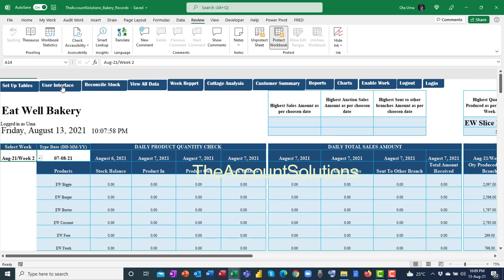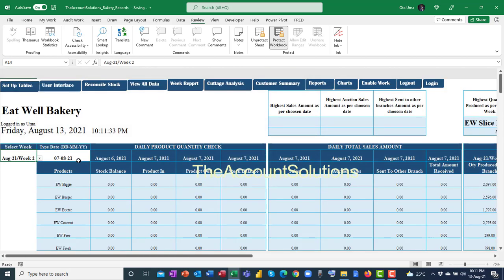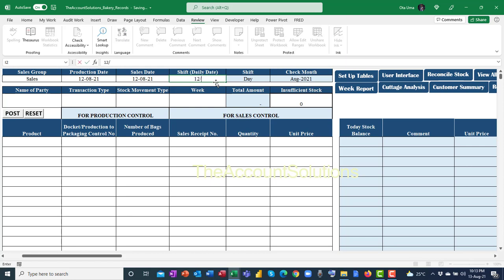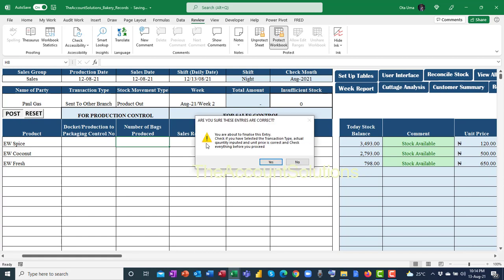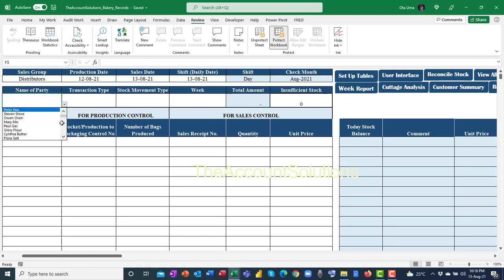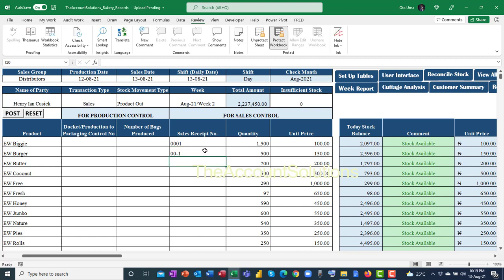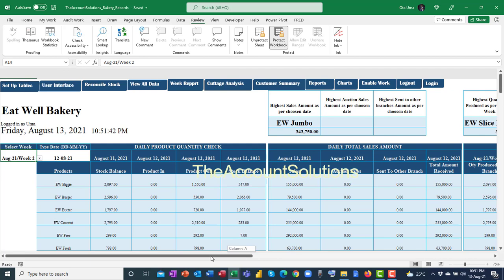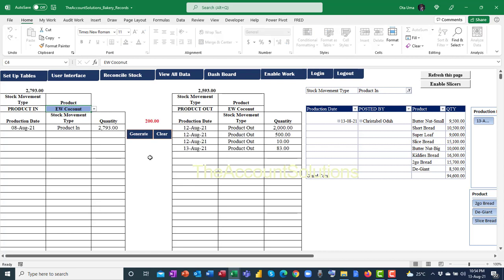Bakery Excel Template for Production and Sales Control plus Weekly Reports Part 2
This is an automated Excel Template designed with Advanced Excel Formulas, Pivot Tables & Charts, and VBA (Macros).

The Templates works like any other software used in keeping records in a business. With this Excel Template, users will be able to perform the following task:
1. Create a list of all products and their prices
2. Create a list of Customers and Distributors
3. Record all the items that were received by way of production in the branch and moved to the packaging units
4. Record all the items that were received from other branches that formed part of the items available in the branch for sale
5. Record all the items that were issued to other branches
6. Record all the items that were sold normally and also by auction
7. Separate Night from Day shift
8. Generate a weekly report for all products showing QTY Sold, Average Unit Price, and Total Amount.
9. Generate Customer's reports, summary, and ranking
10. Generate a report on the number of products produced from a bag of flour and determines if the deviation from standard leads to a loss or a profit.
11. Generate Reports on Production Quality
12. Many more reports.

In this Video:
Record items received from other branches - 0:20
Record items sent to other branches - 03:21
Record items sold to customers - 06:20
Record items sold by auction sale: 09:32
Check the Dashboard Stats - 10:00
Check Inventory balance - 11:00
Check names of officers who entered the records - 12:27
View all Transactions Recorded - 13:15

See others videos on other Bakery Templates
1. on Bakery Finished Product Excel Template for Sales Point (Realtime Inventory)
on Managing Bakery Finished Products & Sales with Excel Template 1 (VBA)

Thank you for staying with us on this Template journey. We shall notify you when there is an update on the Excel Template.